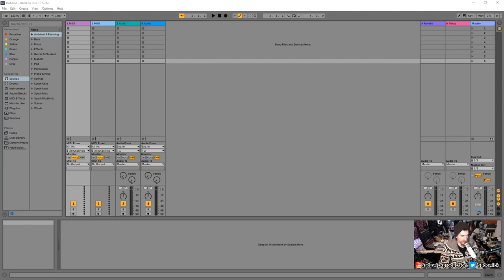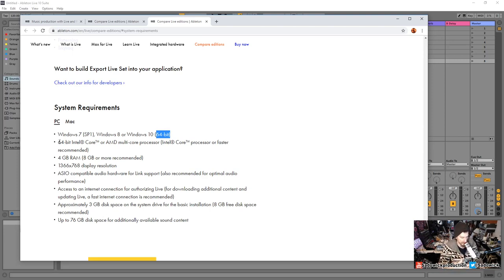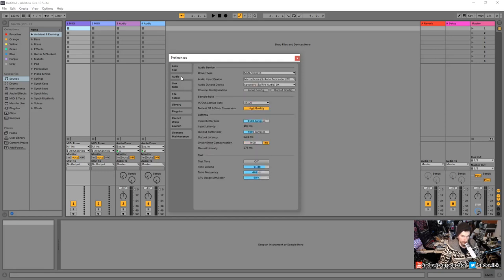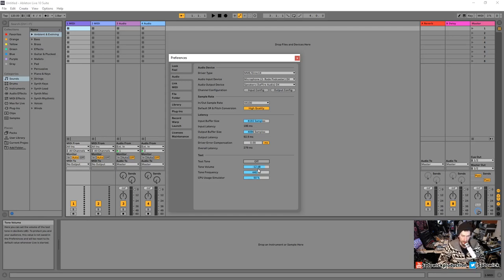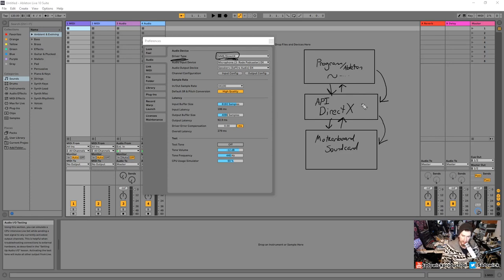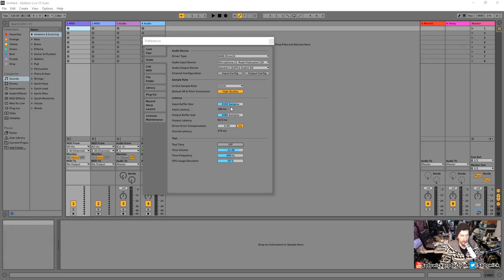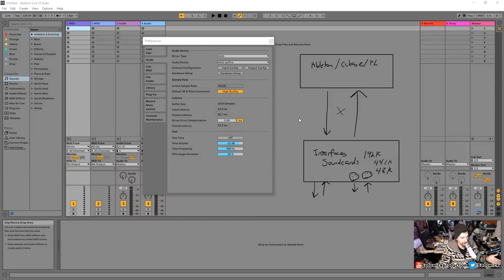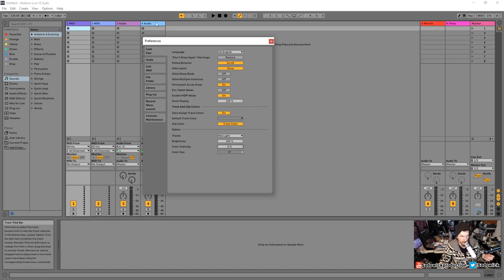Ableton Live 10 Ultimate Tutorial 02 - Initial Setup